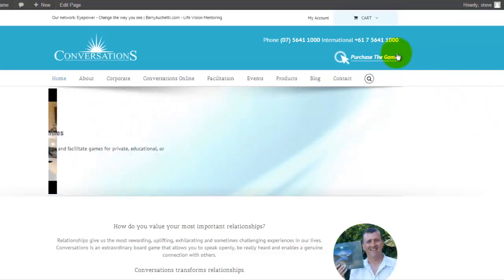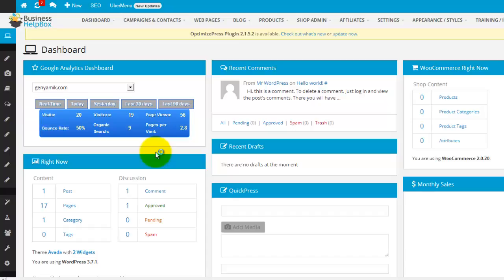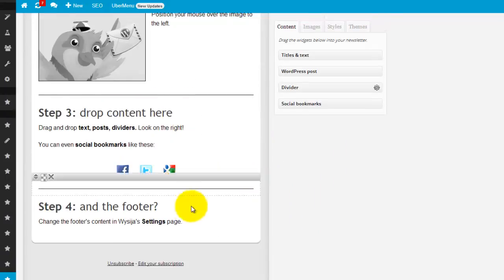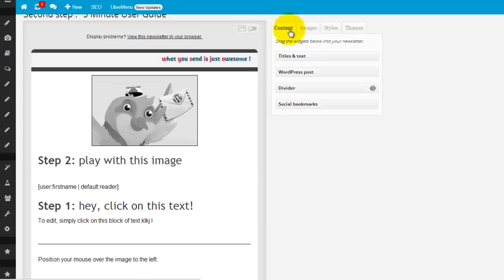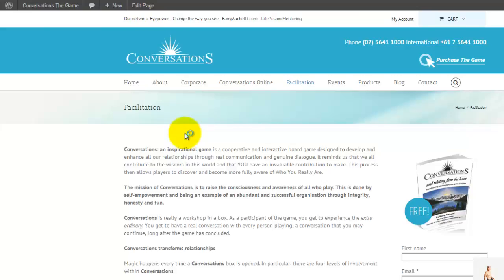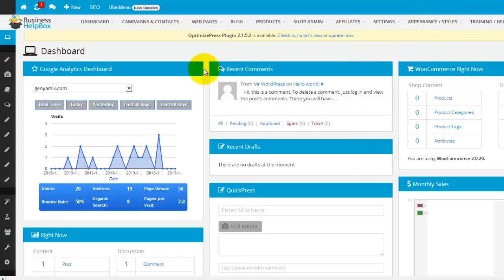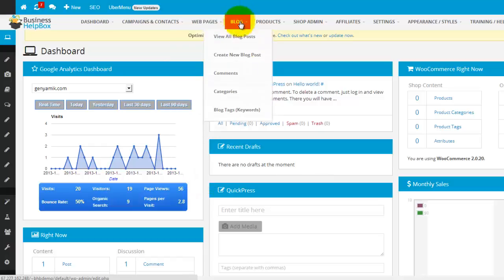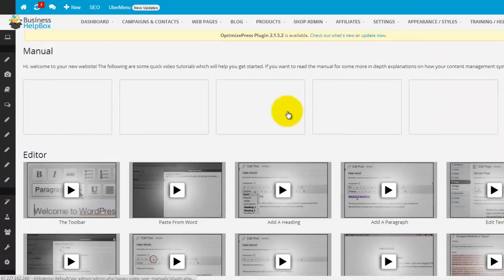Business Help Box Demo